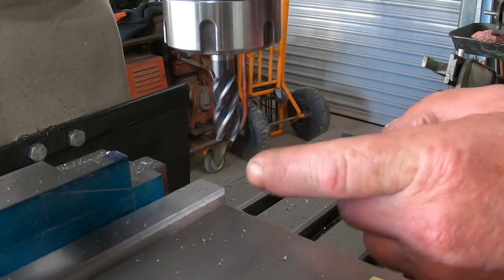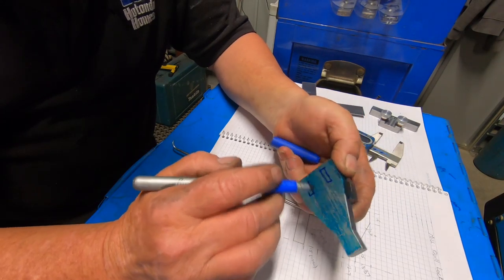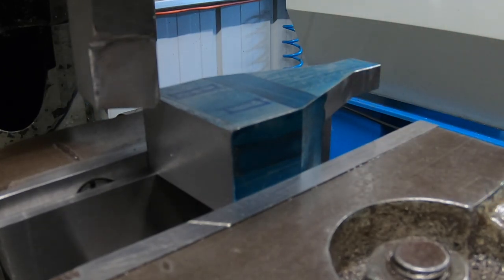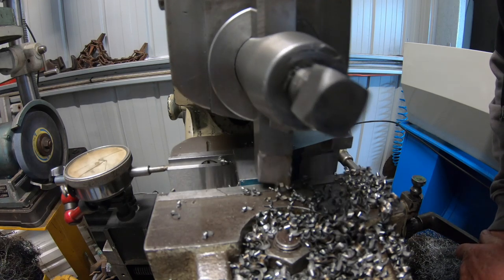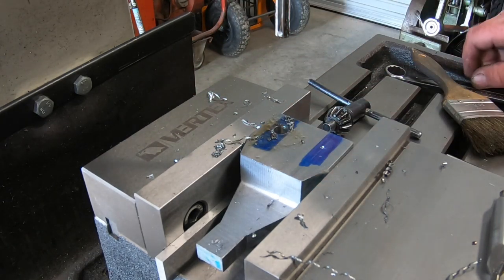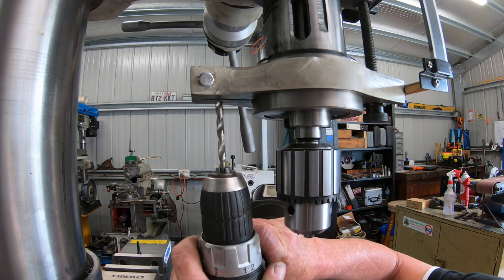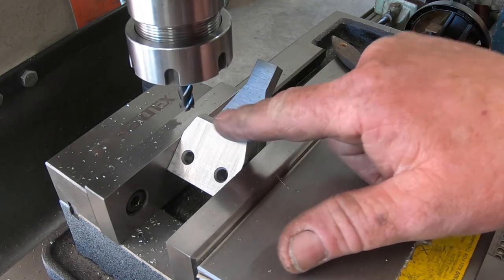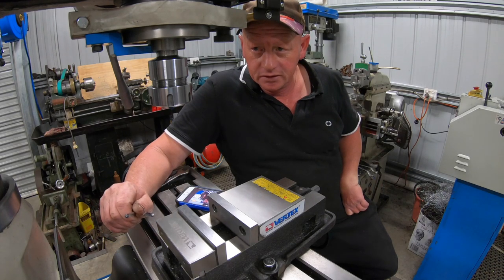Quill lock for the mill part 2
Gday, welcome to part 2 of this build, this has turned out better then i really thought it would, the quill is locked rock solid, the endmills i have are from banggood and they are only cheap, i'm super happy with how they performed, having this quill lock is going to allow me to cut small keyways in parts that i can't do on the shaper with the keyway cutter, i hope you enjoy part 2 and thanks for watching.